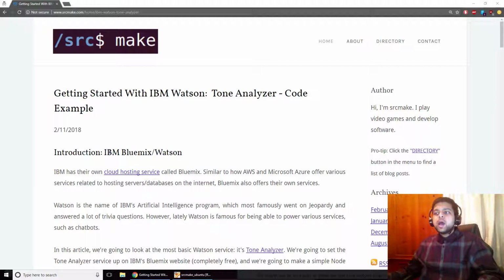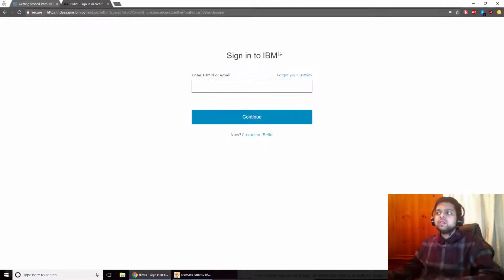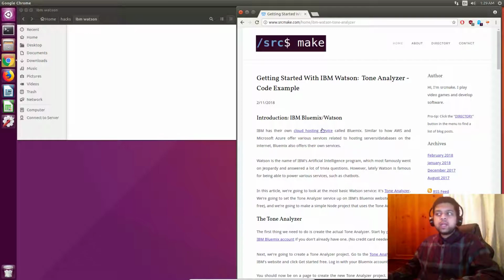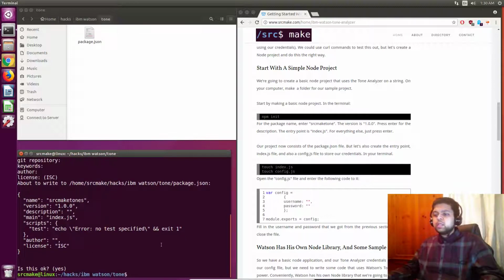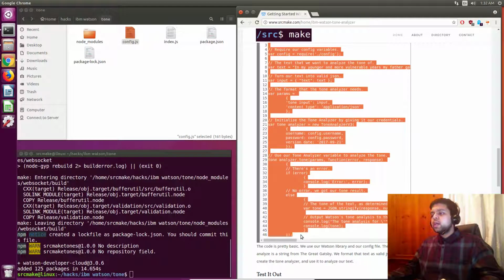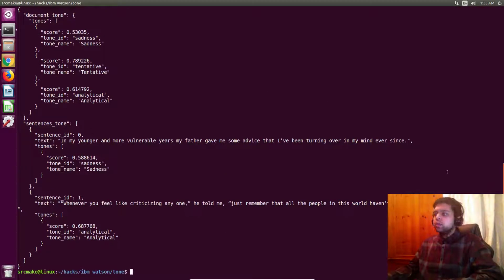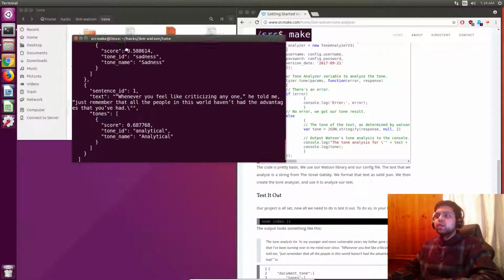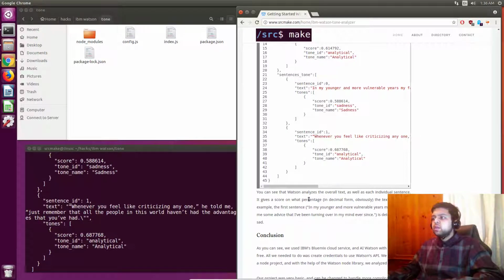Getting Started With IBM Watson: Tone Analyzer - Code Example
IBM has their own cloud hosting service, named Bluemix, and their own AI, named Watson. It's free (and easy) to create an account and use their services, and so we'll use their Tone Analyzer service to analyze some text.

We start by creating the Tone Analyzer resource on Bluemix, which gives us the credentials (username and password) to make API calls to Watson's Tone Analyzer service. We then make a basic node project to test the Tone Analyzer. We install Watson's node library, and write some basic node code that analyzes a string of text from The Great Gatsby.

This project is really simple and is a great building block to start using IBM Watson's services.